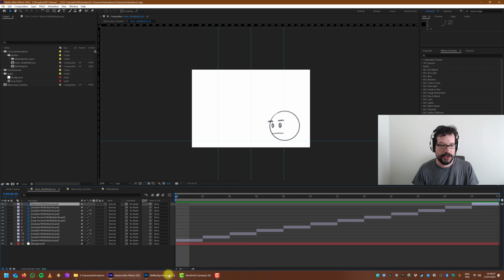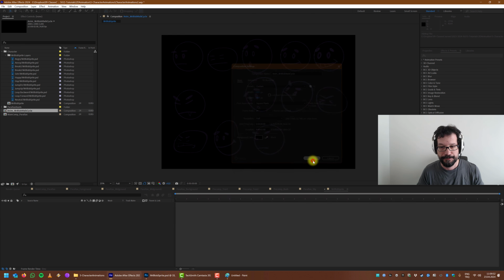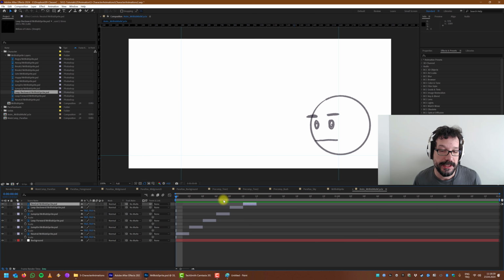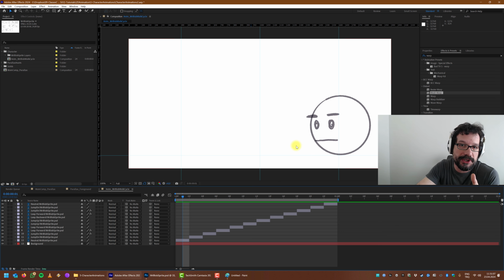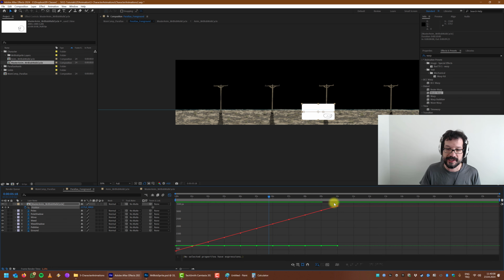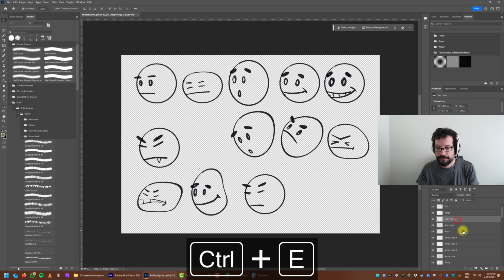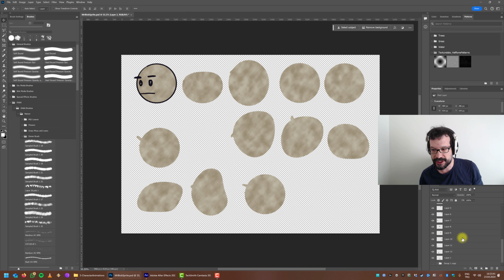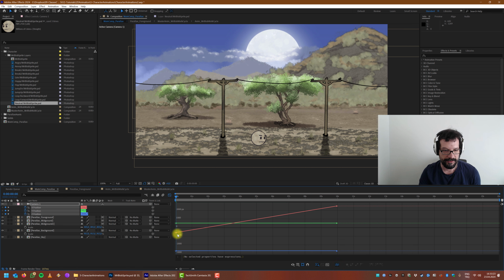After Effects - Character Animations 1: Drawing and Tweening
0:00 Introduction and Photoshop File
4:24 Importing and Animation Setup
11:18 Placing Layers, Guides, and Placement
17:36 Adding In-between Layers, Mesh Warp
30:51 Looping the Cycle
35:30 Animating with Hold Keyframe
44:02 Adjustment Layer, Minimax, and Refine Soft Matte
49:45 Editing, Merging Layers, and Updating from Photoshop
52:50 Painting New Layers and Potential Issues with Updating
1:07:47 Last Touches and Camera Animation